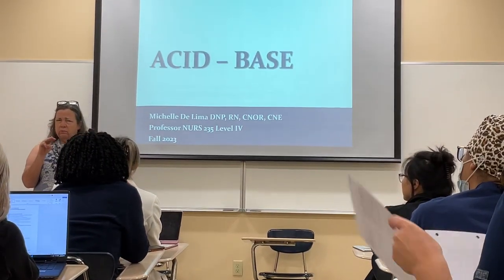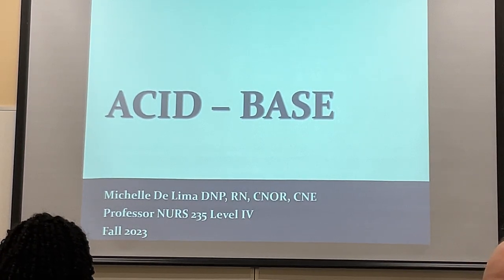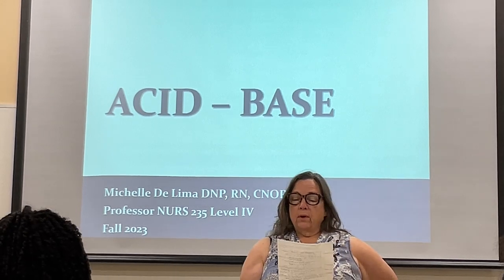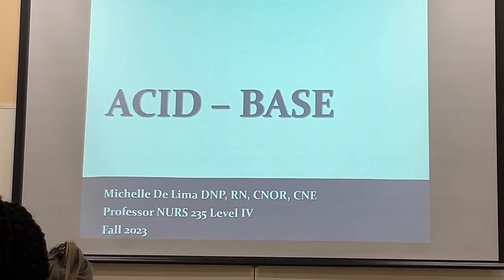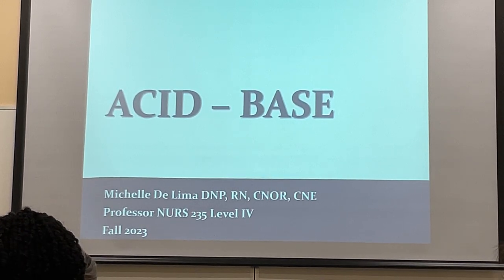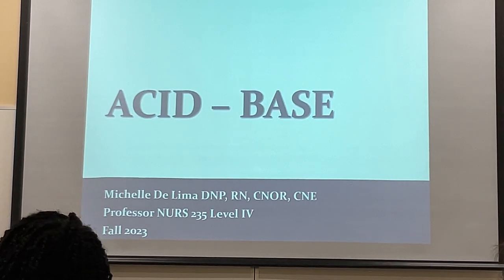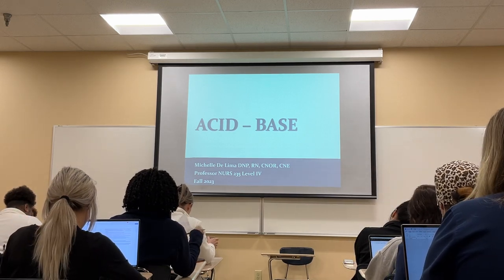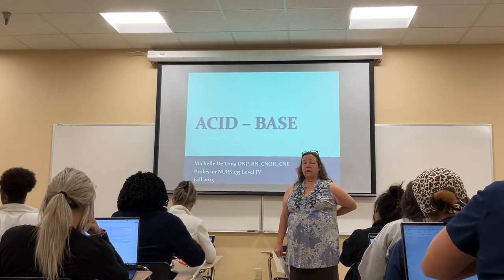Acid Base Part 1